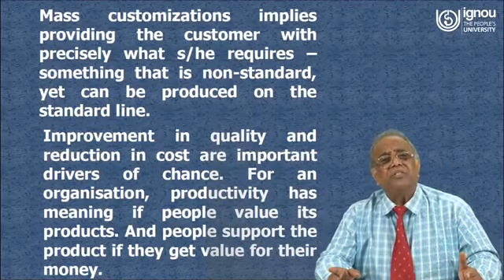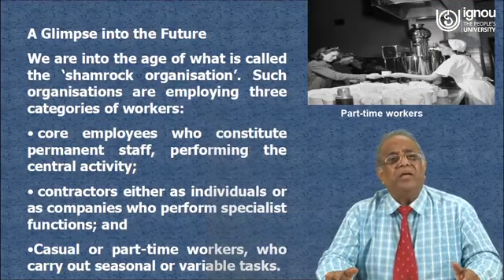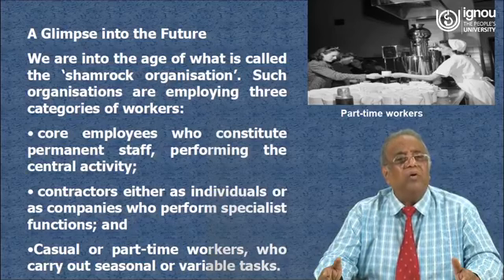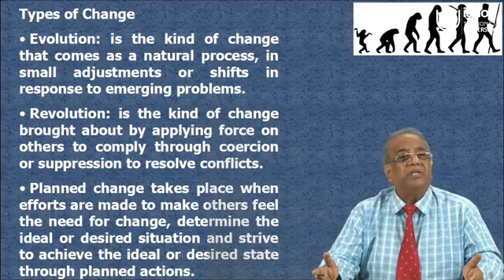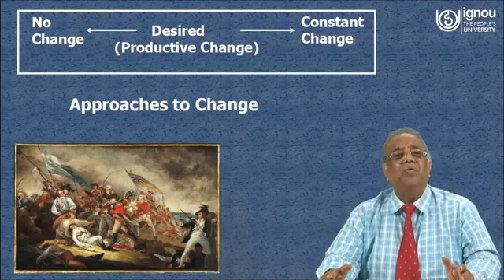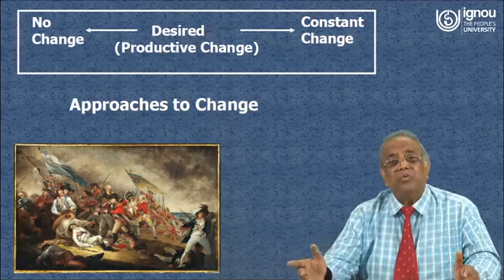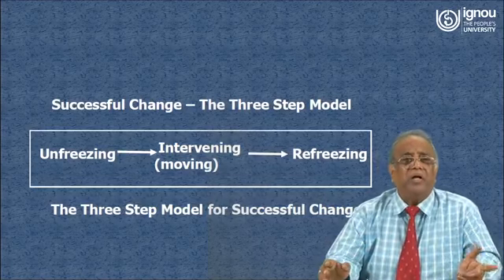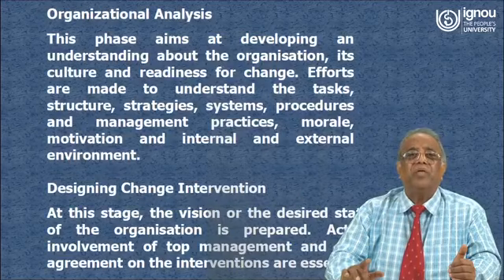Change Management: Concepts and Processes | for ACPDM/BEE-03 | Prof. Subhasis Maji | IGNOU